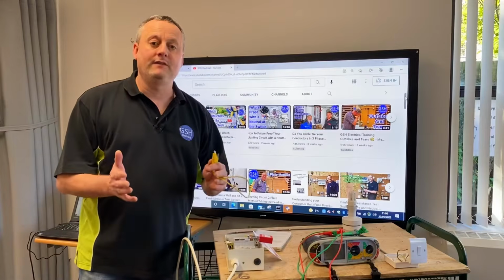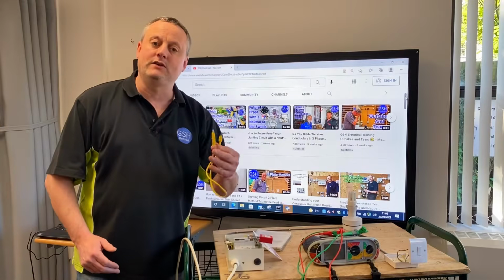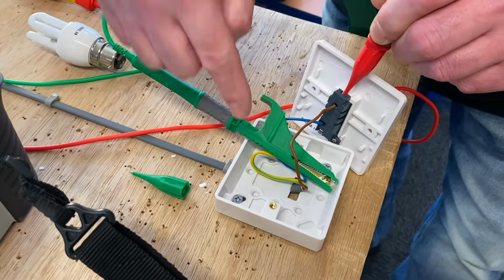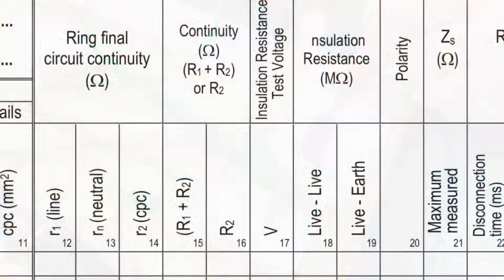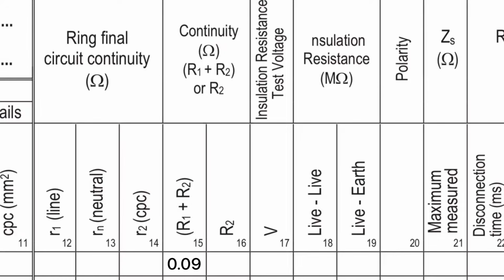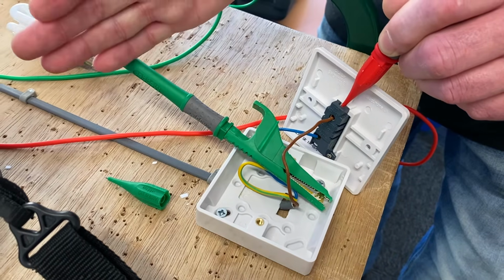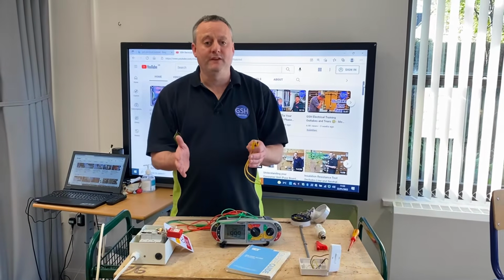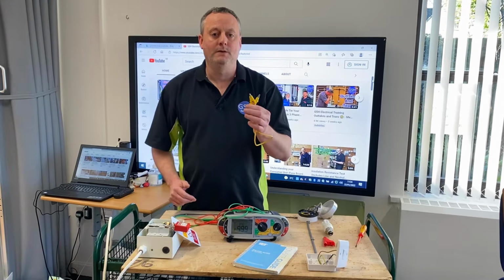How to Carry Out the Continuity of the CPC & Polarity Test on a Lighting Circuit Using an R1R2 Link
In this video I demonstrate how to carry out a combined continuity of the circuit protective conductor (CPC) and polarity test on a 1 way lighting circuit. To carry out this test the circuit is proven to be isolated and the main switch is locked off. I use BS 7671 On-Site Guide section 10 to illustrate the testing procedure and the position of the link within the consumer unit. The R1R2 link has a crocodile clip on one end and a magnet pozi tip on the other. By using the R1R2 link it removes the need to disconnect conductors within the consumers unit. I demonstrated with my Megger MFT tester how to remove the resistance of the leads and the R1R2 link before starting the test. This test requires a measurement at every point in circuit with the highest one recorded under the box heading R1 + R2 in ohms. The polarity element of the test is achieved by test at the lighting point and operating the switch as see full scale definition on the MFT tester. The test is then repeated at the switch to prove the circuit protective conductor is present. Of the two reading measure the highest one is recoded in the testing paperwork and a tick can be entered under the polarity box.

00:00 - Continuity of CPC and polarity test
00:15 - R1R2 link
00:32 - Safe isolation
00:53 - Section 10 of the On-Site Guide
01:22 - Temporary link
01:42 - Setting up my Megger MFT tester
02:28 - Removing the leads and link resistance
03:25 - Linking line and CPC in the consumer unit
04:05 - R1R2 link in place
05:00 - 3 plate method
05:37 - Leads connected in the lighting point
06:26 - Operate the switch to prove polarity
08:00 - Testing at the light switch
08:38 - Recording the results
09:02 - Is the switch further away than the light?
09:35 - Line connection
11:20 - Summary of learning

🔵 R1R2 Link For Continuity Will it Work on RCBO's & How Much Extra Resistance Will it Add in Circuit